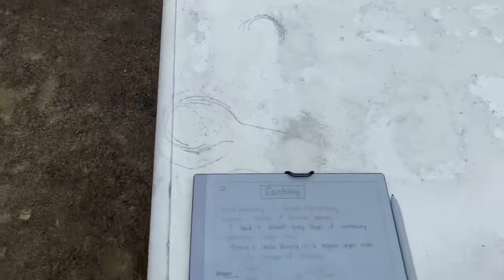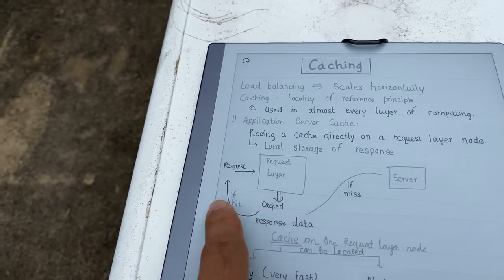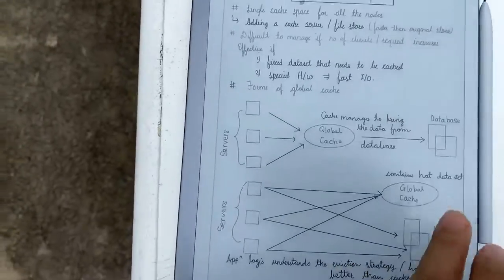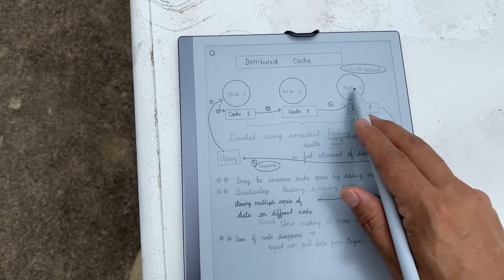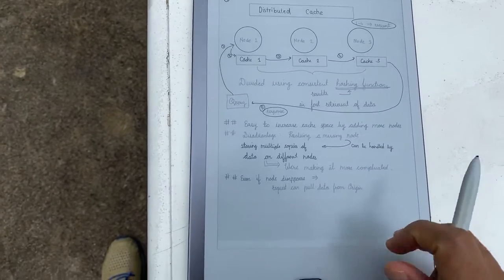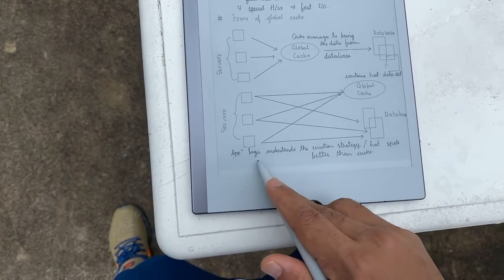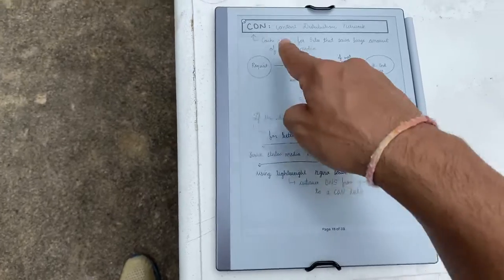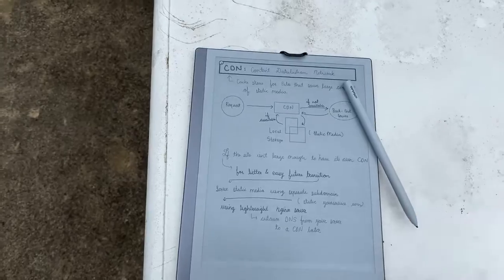All about Caching and it’s types